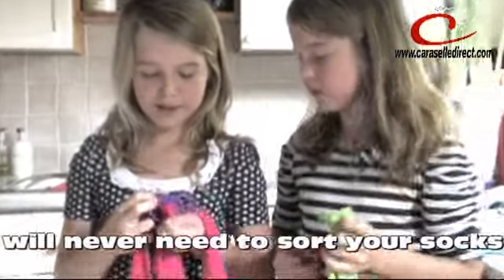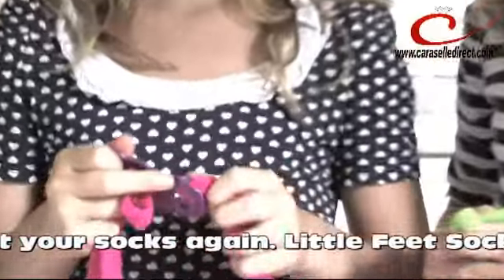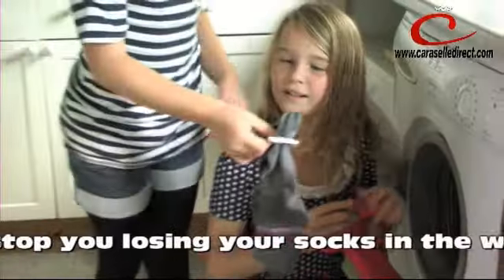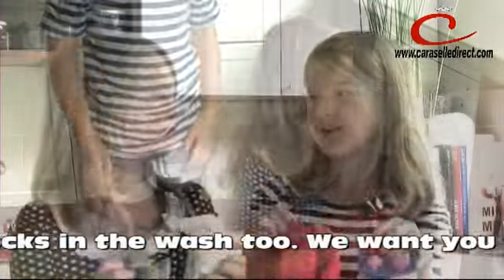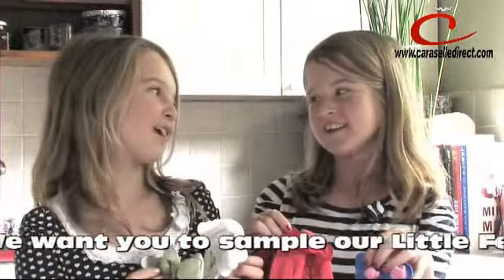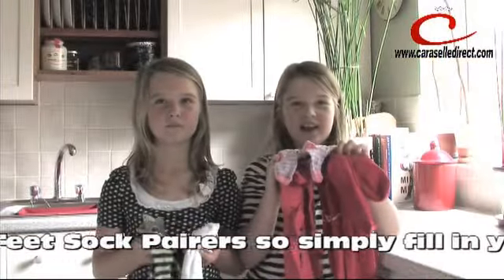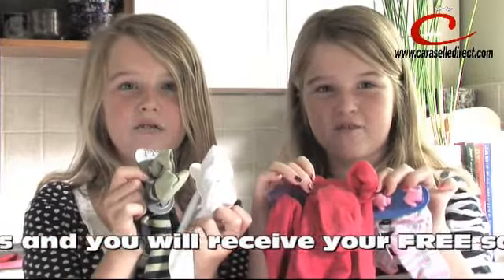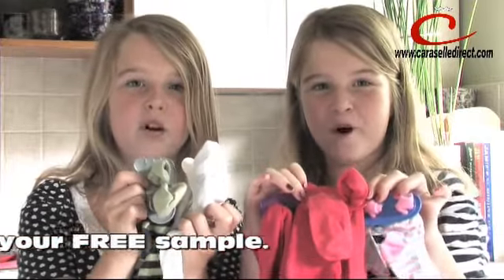Free Little Feet Sample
for a free sample of little feet sock pairers